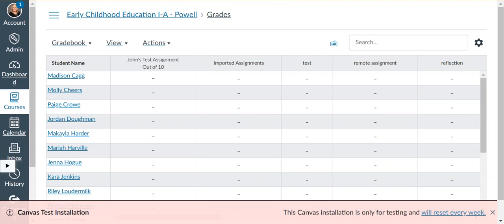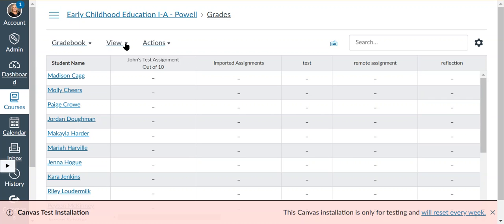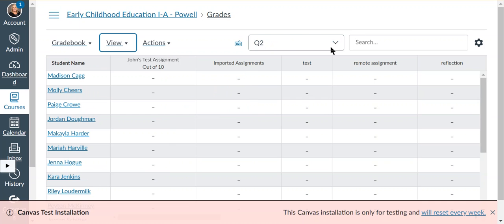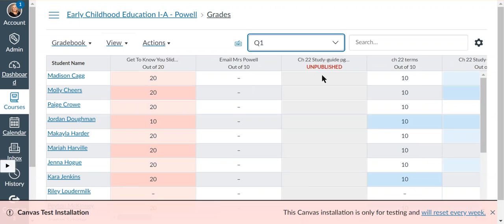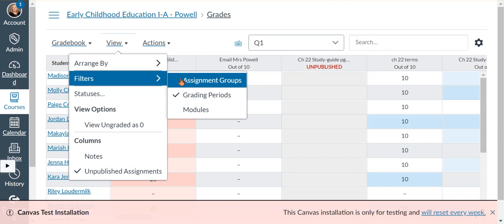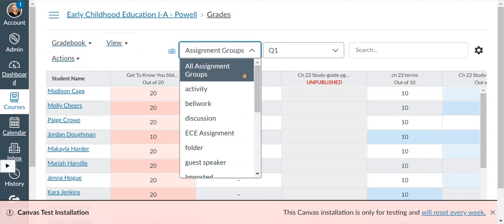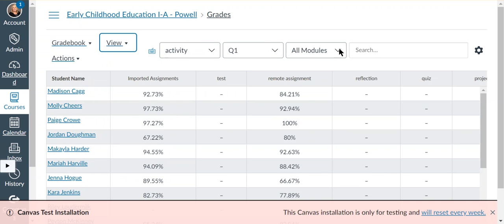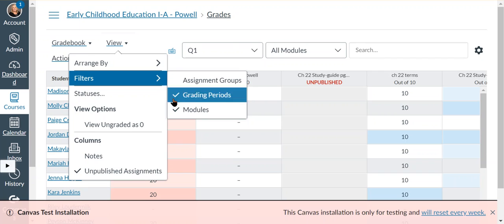Altering Filters in the Canvas Gradebook: Quarter Rollover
The following 2-minute video shows how to use Filters in the Canvas Gradebook to show the different grading periods. If you use this function you will be able to toggle between two quarters within a semester course or opt to see both at the same time. It also briefly shows how other filters based on assignment groups & modules can be enabled and disabled.